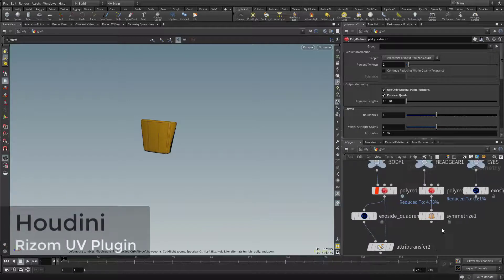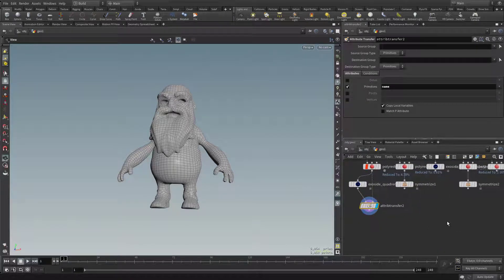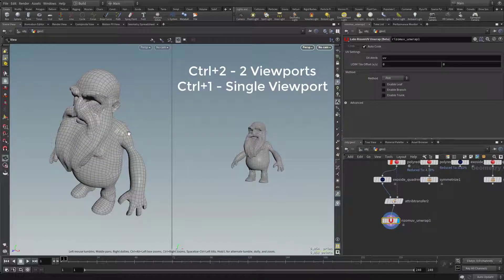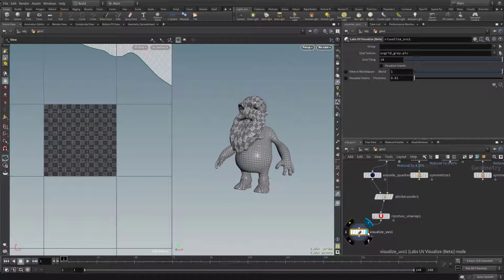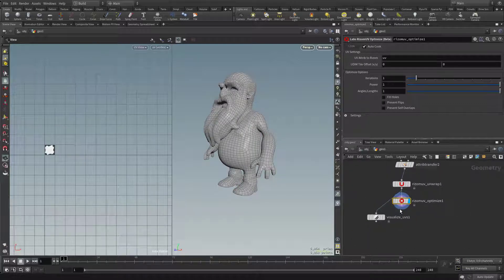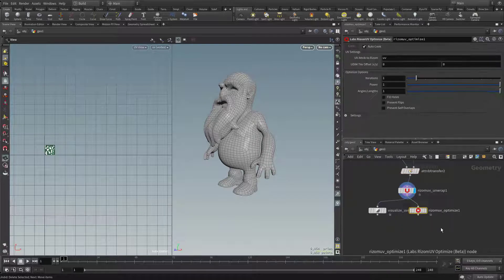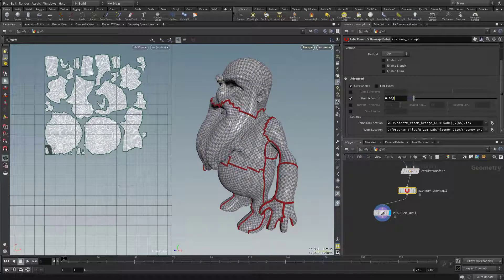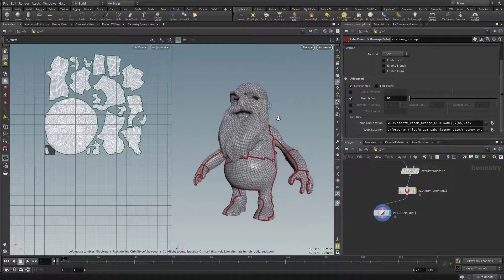010 Houdini Rizom UV Plugin